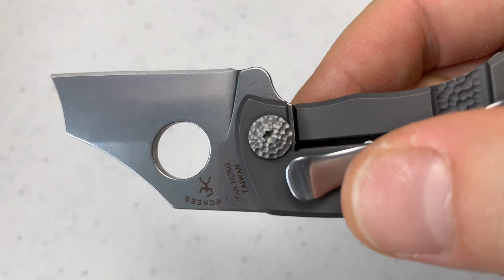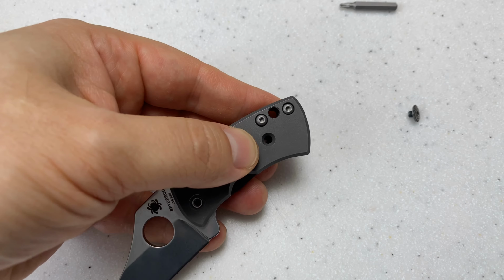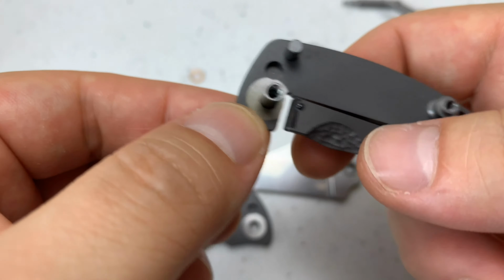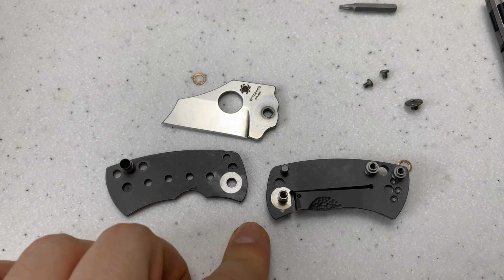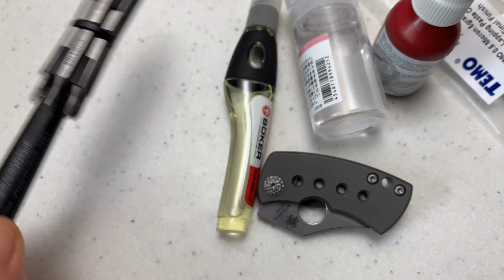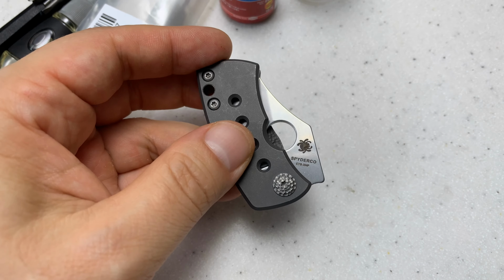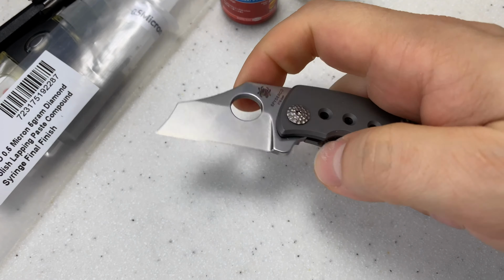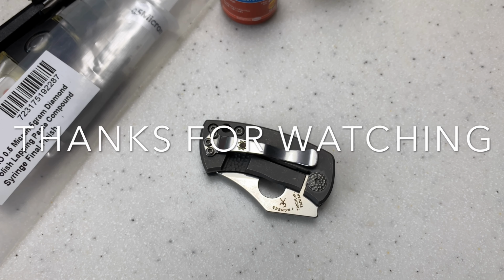Spyderco McBee Disassembly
Disassemble and attempted tuning.

AliExpress
Where to buy cheap EDC products

Check out some of my other favorite channels
Tell them I sent you 🙂: